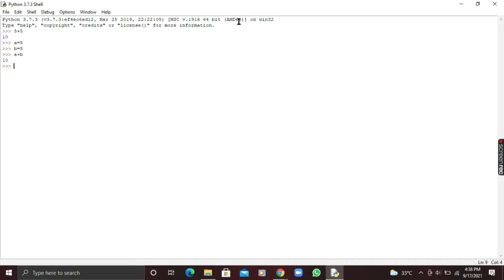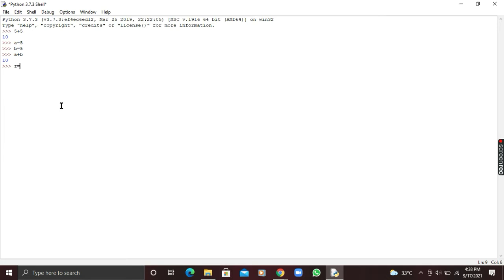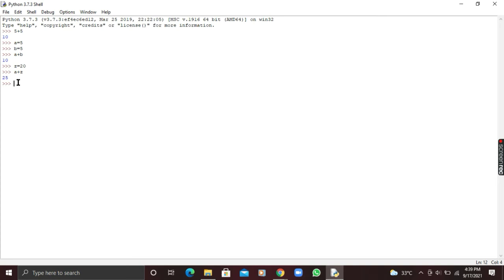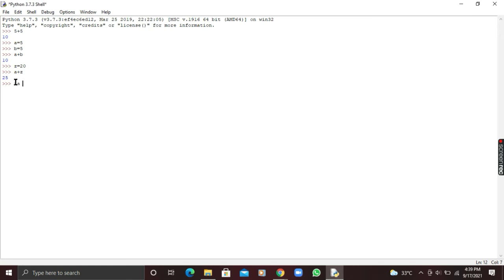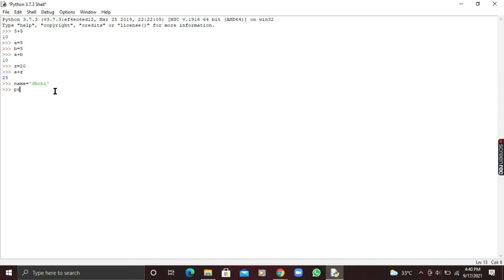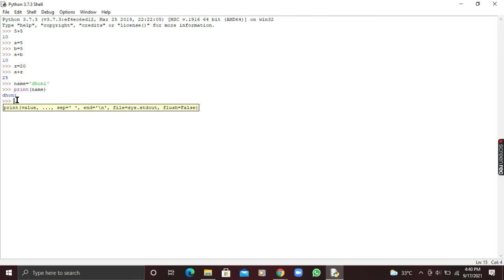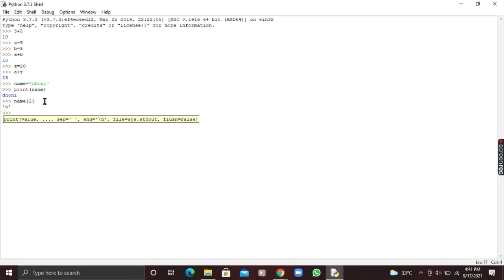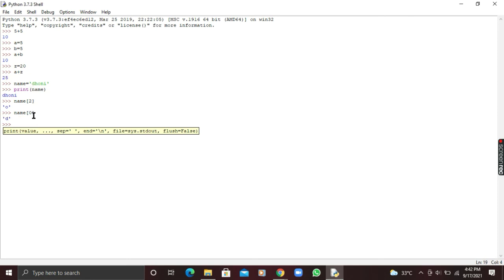#2 Variables in Python | Python is cool | MD Shakeel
More to know.
Catch me up Here in this video..